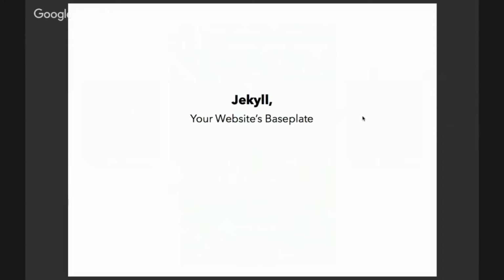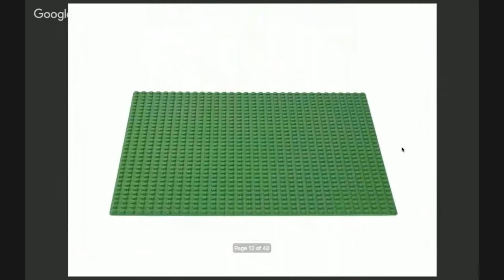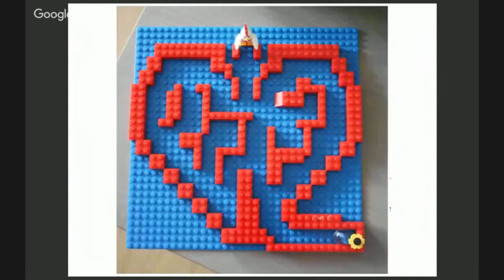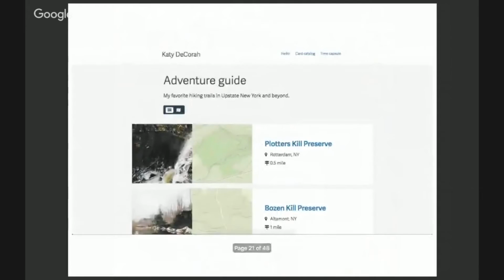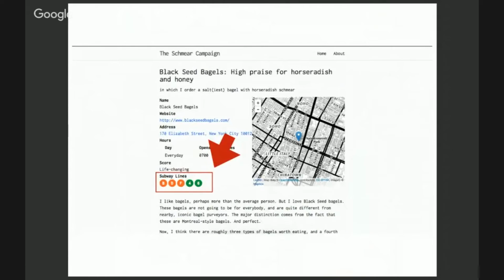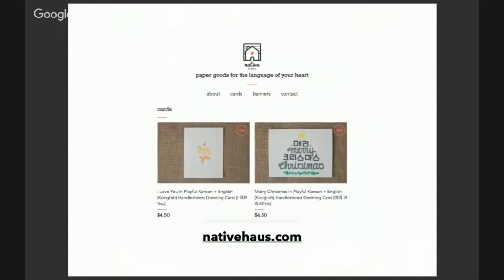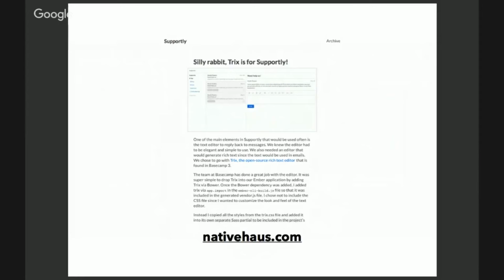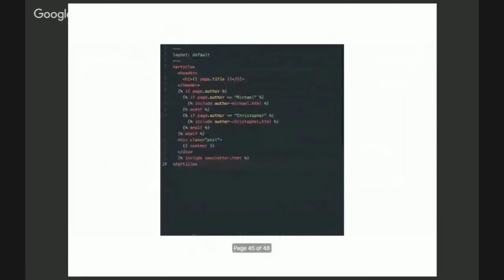Jekyll, Your Website's Baseplate - Michael Lee // JekyllCon 2016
JekyllConf - The free online conference for all things Jekyll.